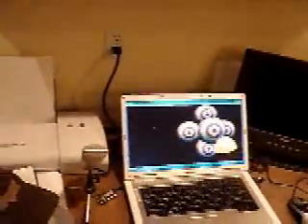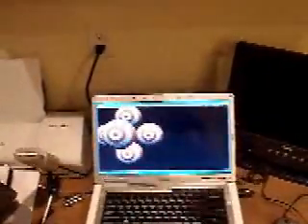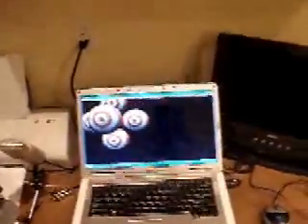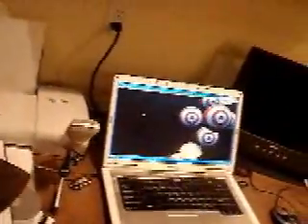Desktop VR Head Tracking with Flash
This is my 3rd experiment with the Wiimote combined with Flash. In it, I demonstrate the steps taken to create the project (start with Wiimote motion data, send that data into WiiFlash, WiiFlash translates it to Flash, I then program that information to translate to a 3D scene built with Papervision 3D andSwift 3D).